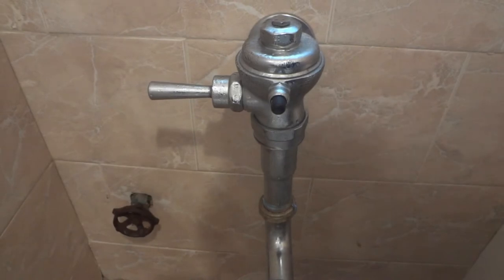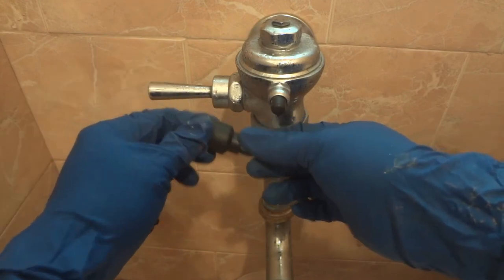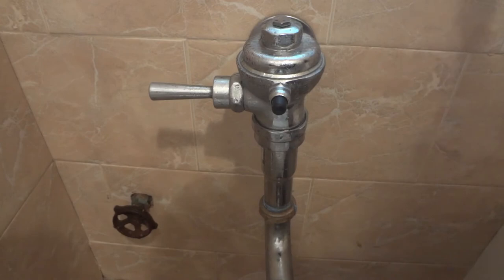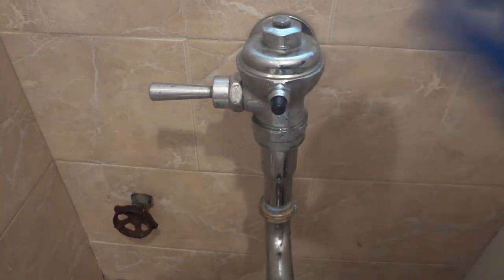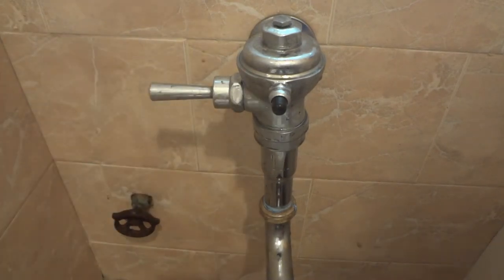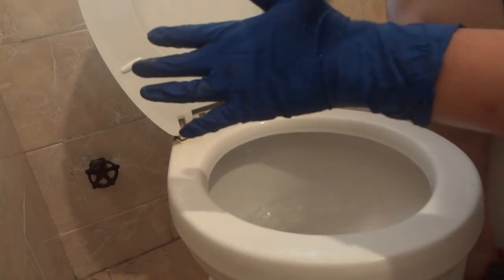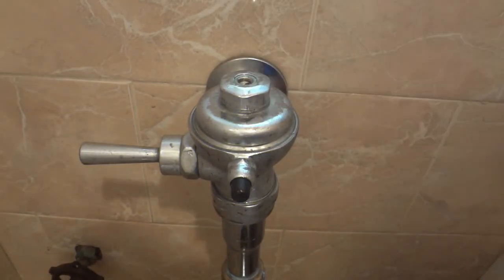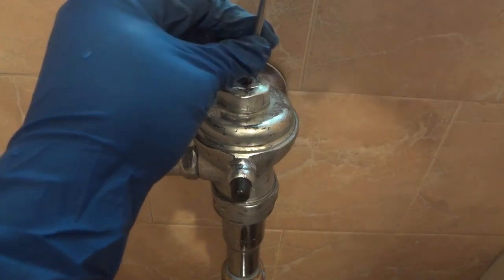How To Repair Toilet Flushometer Leak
Sometimes, over time, a situation might develop in which your toilet or urinal flushometer will not flush for one reason or another. If you are confident in your ability to work with plumbing and water, why not skip the frantic call to the plumber and attempt this repair by yourself? Using the steps listed below, you should be able to diagnose and repair this problem without spending money on a professional service call.

Parts:
Sloan Valve (Leather)
Vacuum Breaker
Replacement Handle